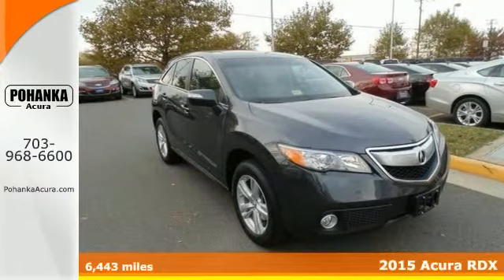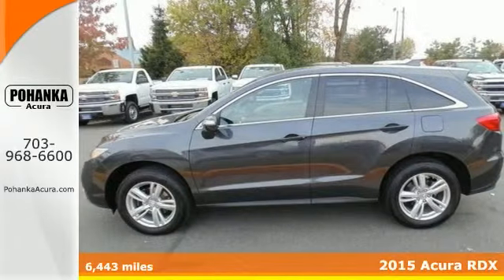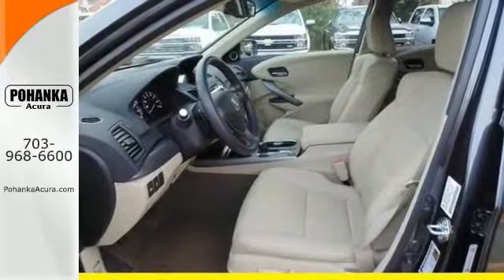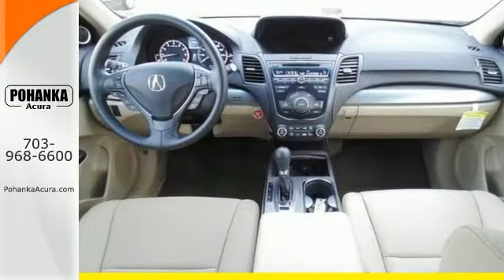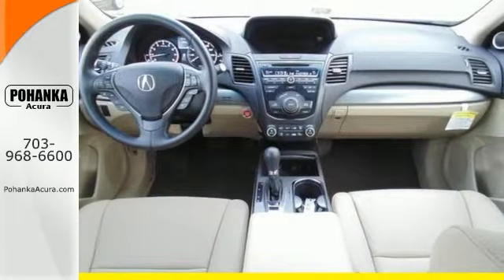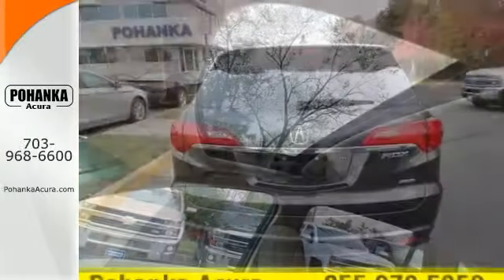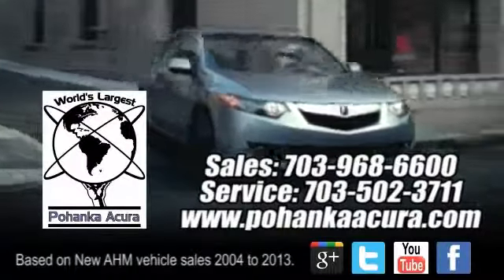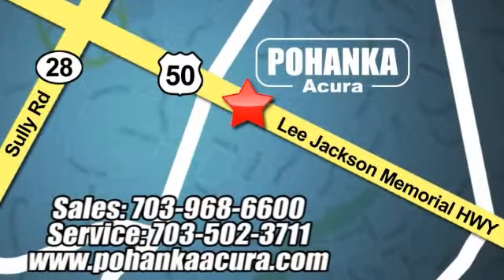2015 Acura RDX Chantilly VA Acura Washington-DC, MD FL000122 - SOLD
Year: 2015
Make: Acura
Model: RDX
Trim: Base
Engine: 3.5L V6 SOHC 24V i-VTEC
Transmission: 6-Speed Automatic
Color: Gray
Interior: Parchment
Mileage: 6443
Stock #: FL000122
VIN: 5J8TB4H52FL000122
Perfect Color Combination! The SUV you've always wanted! Be the talk of the town when you roll down the street in this beautiful 2015 Acura RDX. This RDX will take you where you need to go every time...all you have to do is steer!

Address:
13911 Lee Jackson Hwy Chantilly VA